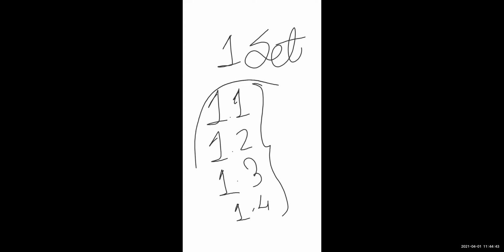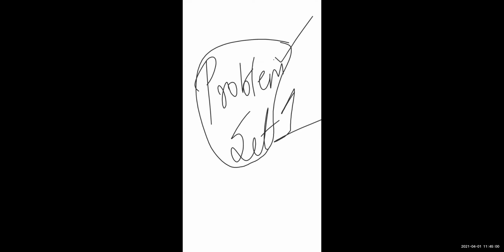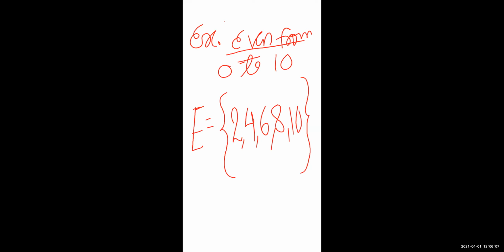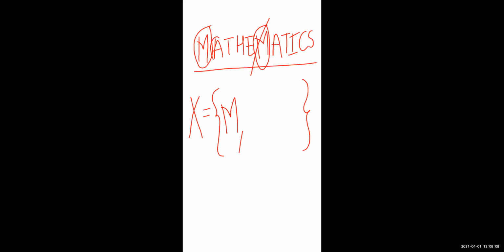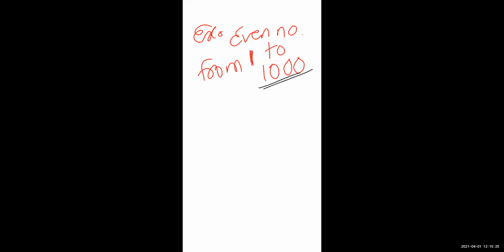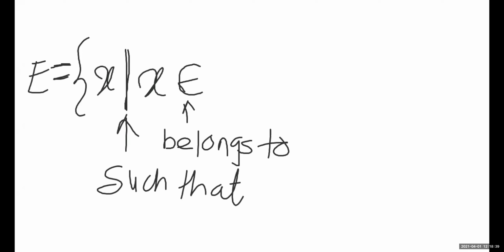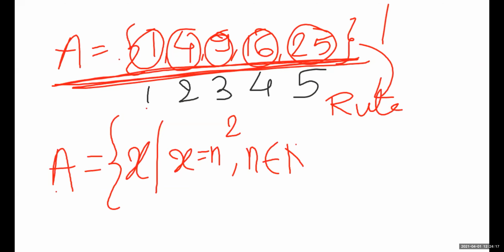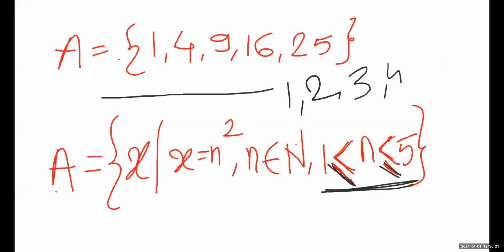2 April 2021